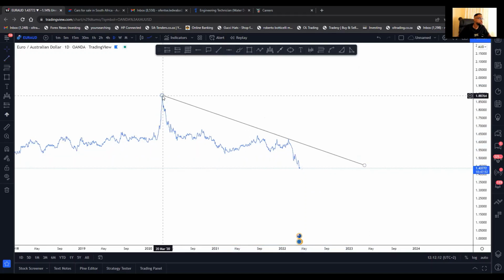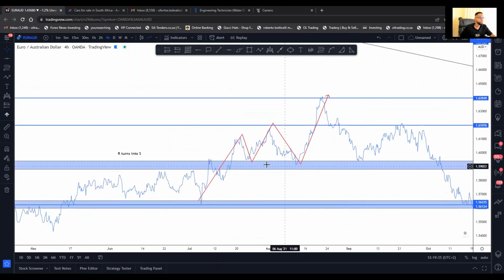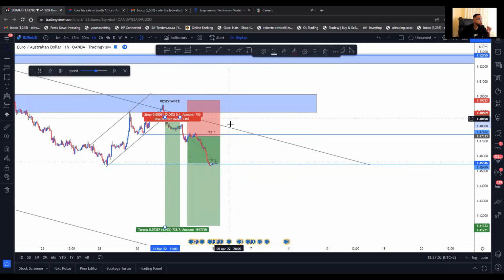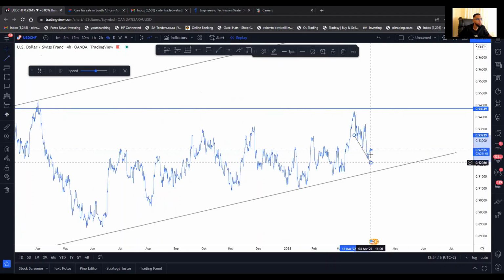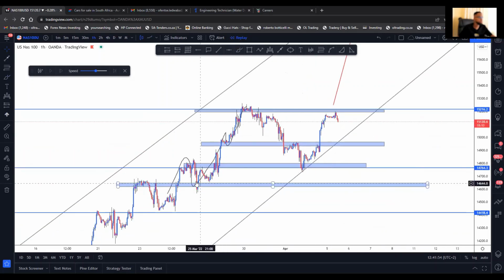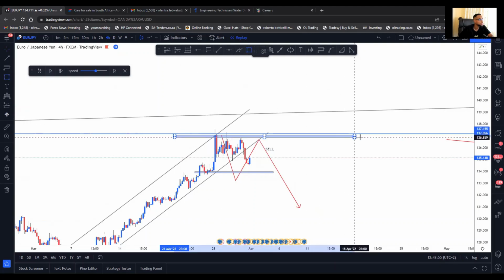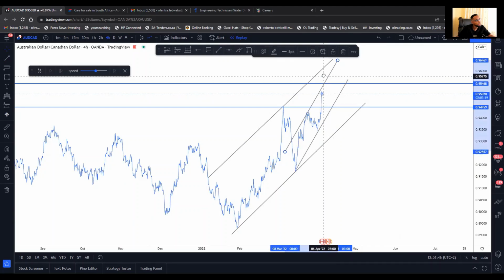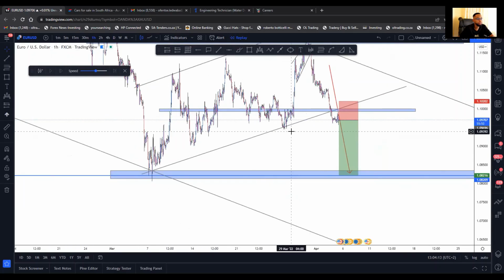Learn The Best Forex Trading Strategy - Top 5% Traders Use It - Step By Step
Grab your Pen & Paper!!!
Learn the strategy that separates profitable traders and those that always lose in the market.
Find out the secrets of Forex Trading in this Video.